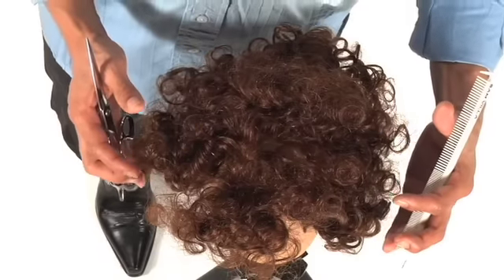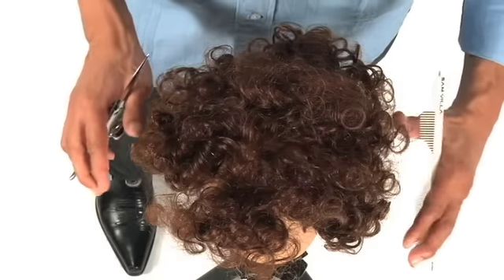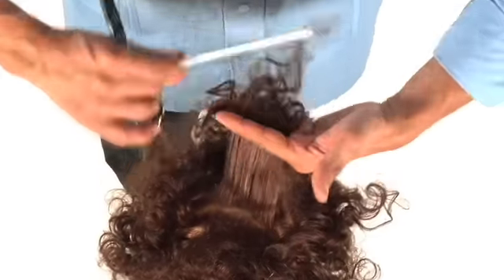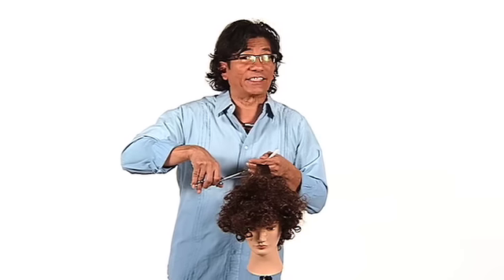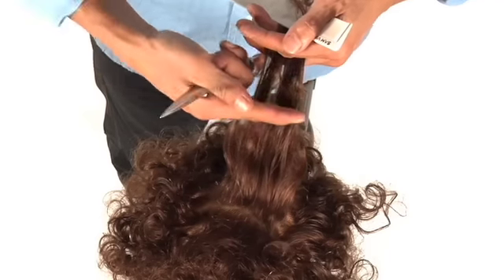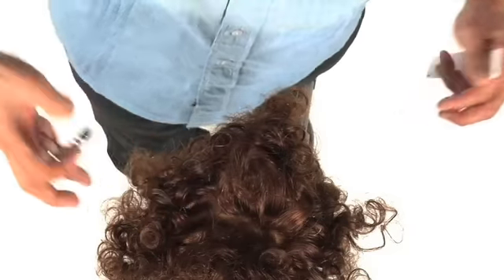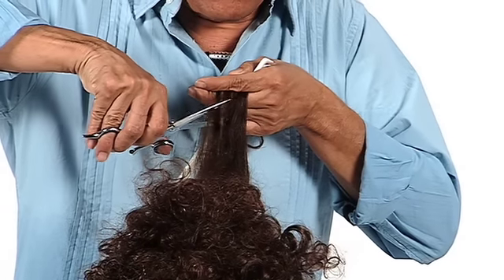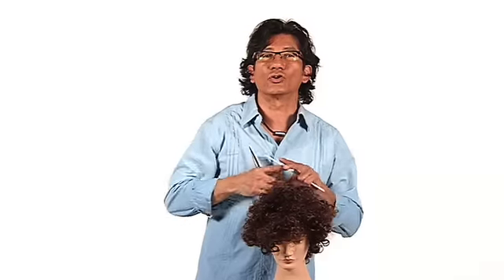How to create lift and softness in the crown area for curly hair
Are you looking to create more lift and softness in the crown area for curly hair? Then Sam's weave and blunt technique is the method for you! Discover how to texturize curly hair without creating frizz!